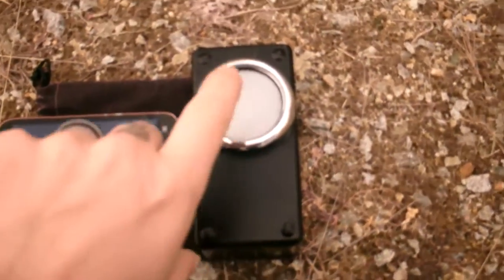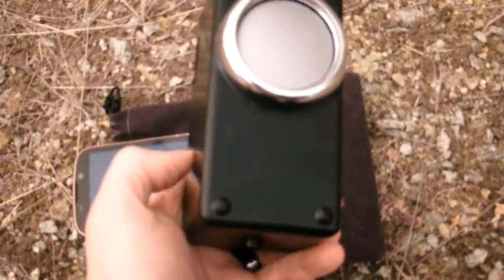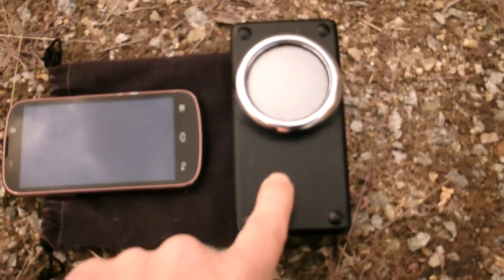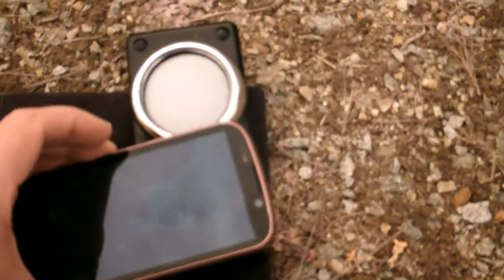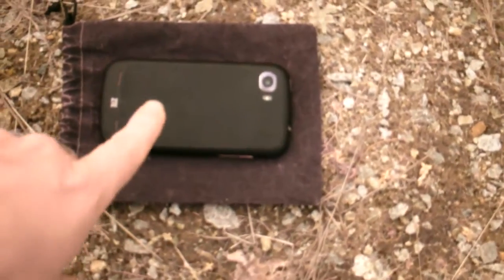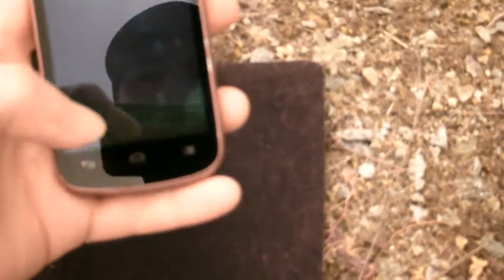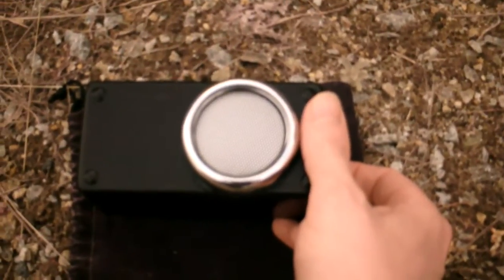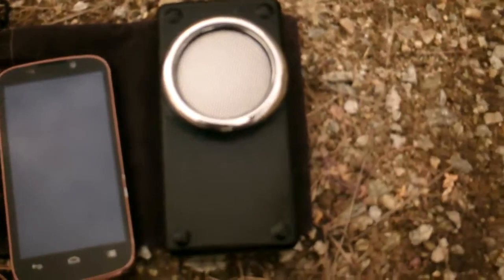EXPERIMENTAL EMF Microphone/Amplifier PROTOTYPE concept demo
Just started working this idea out. Still a long way to go but here's the basics.